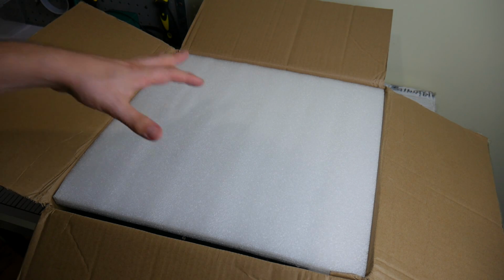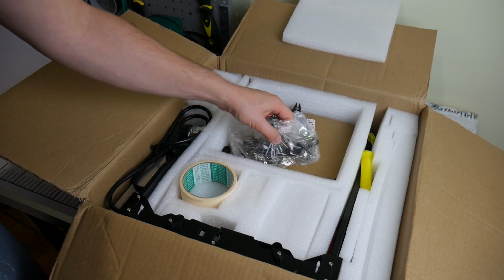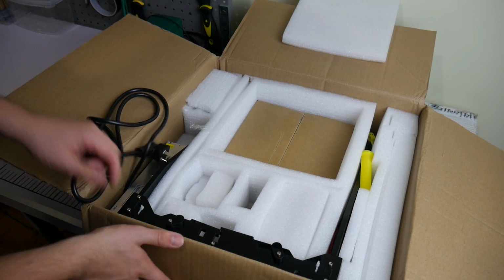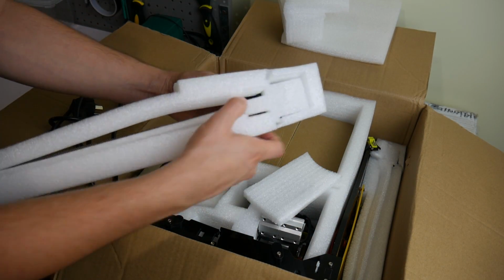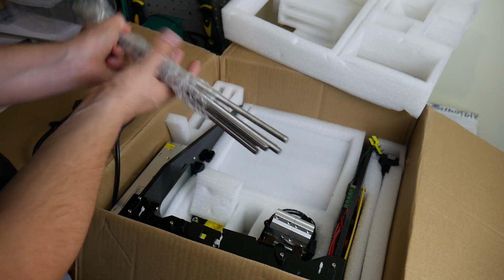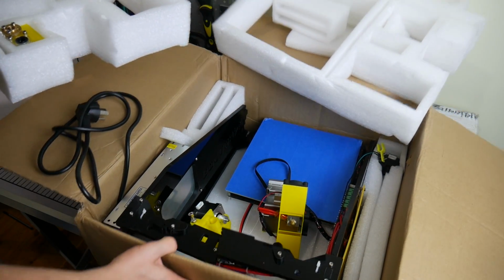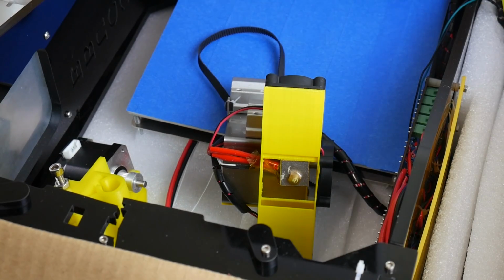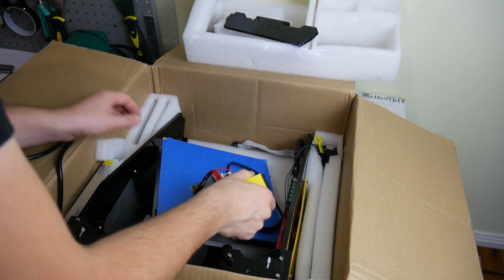The Raiscube Unboxing Trainwreck of 2017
It's always a good idea to film your unboxing - just in case ;)